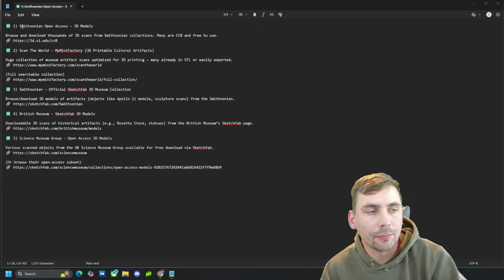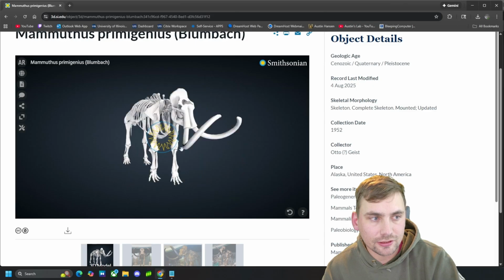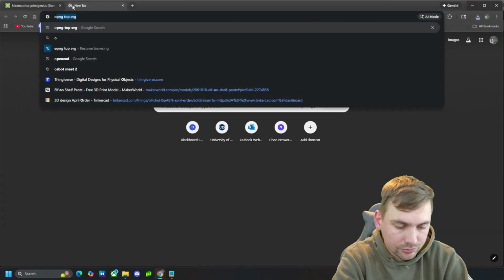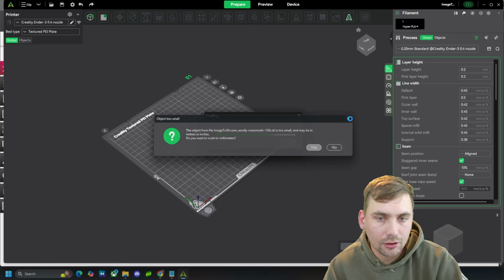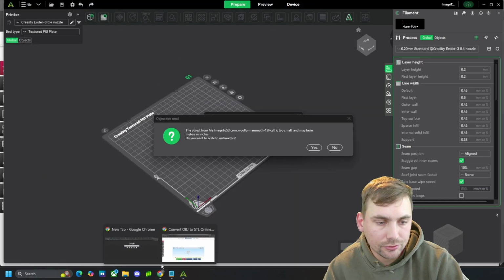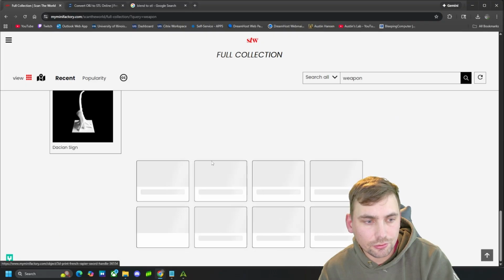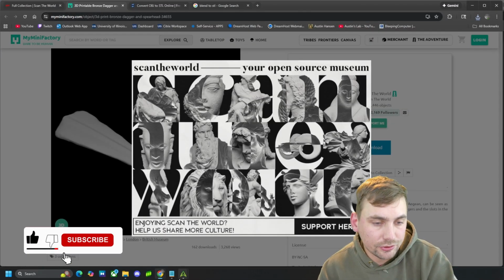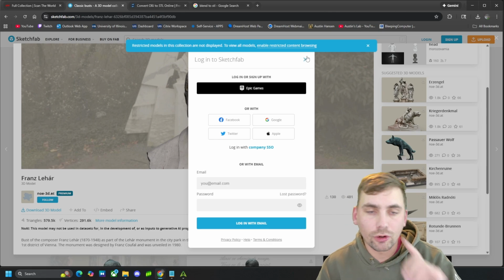You Can 3D Print REAL Museum Artifacts (Free STL Files)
Most people think museum artifacts are locked behind glass forever — but that’s not true. Some of the biggest museums in the world, like the Smithsonian and the British Museum, actually release real 3D scans of their artifacts for free.

In this video, I’ll show you where to legally download museum 3D files, explain what an STL file is, and how you can turn these scans into printable files using simple tools like Tinkercad. If you own a 3D printer, this is one of the coolest and most educational things you can print at home.

All links to the museums and downloads are in the description so you can follow along and print one yourself.

If you're looking for high-quality 3D printing filament made in the USA, check out Coex3D @ — a filament company based in Green Bay, Wisconsin.

✅ 1) Smithsonian Open Access – 3D Models

Browse and download thousands of 3D scans from Smithsonian collections. Many are CC0 and free to use.

✅ 2) Scan The World – MyMiniFactory (3D Printable Cultural Artifacts)

Huge collection of museum artifact scans optimized for 3D printing — many already in STL or easily exported.

✅ 3) Smithsonian – Official Sketchfab 3D Museum Collection

Browse/download 3D models of artifacts (objects like Apollo 11 module, sculpture scans) from the Smithsonian.

✅ 4) British Museum – Sketchfab 3D Models

Downloadable 3D scans of historical artifacts (e.g., Rosetta Stone, statues) from the British Museum’s Sketchfab page.

✅ 5) Science Museum Group – Open Access 3D Models